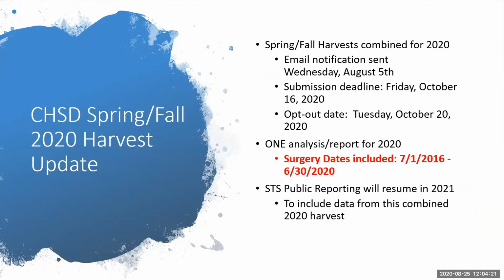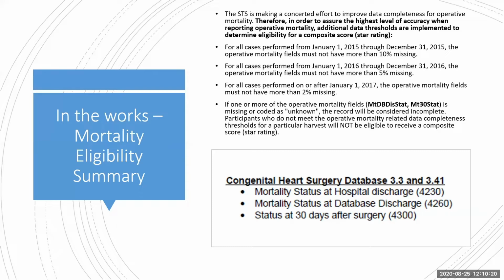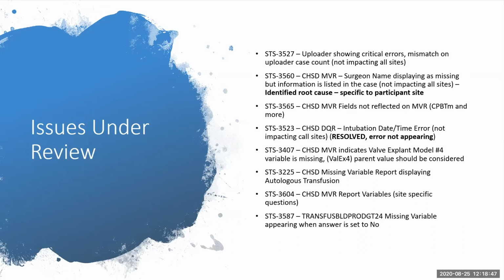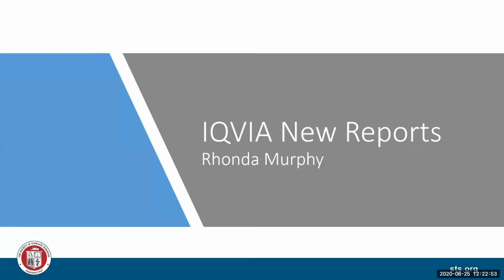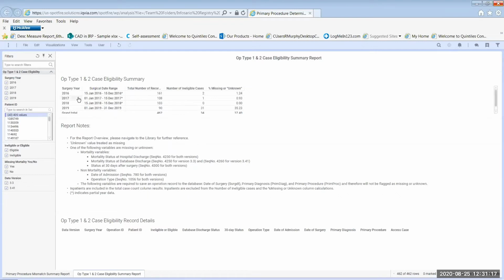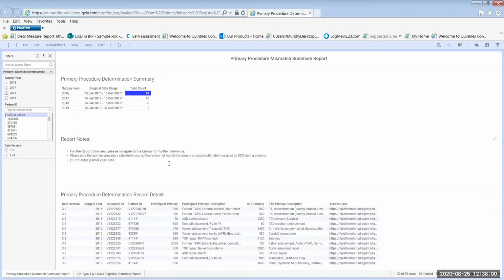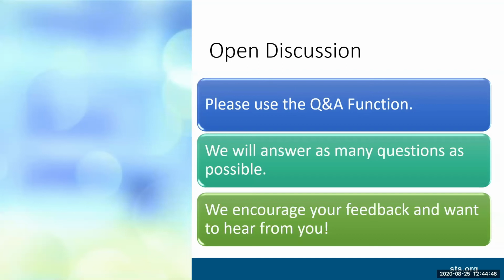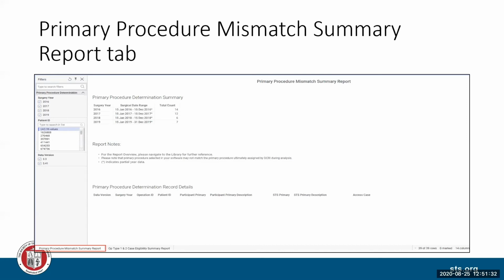CHSD User Group Call, August 25, 2020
This webinar for users of the CHSD provides a continuing look at the functionality of the recently upgraded Database, as well as changes to the upcoming harvest deadlines, and the 2020 AQO meeting.